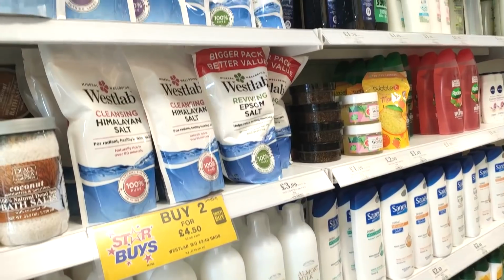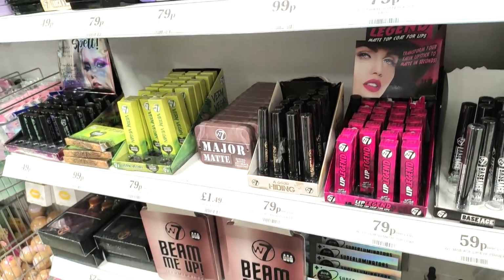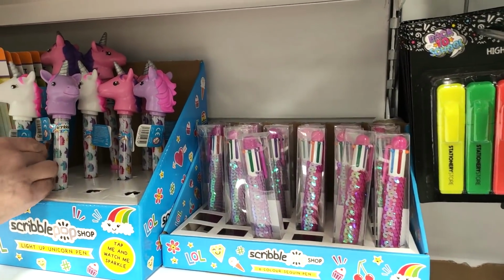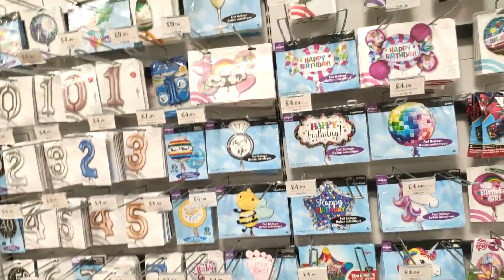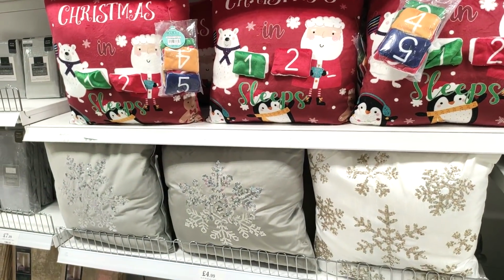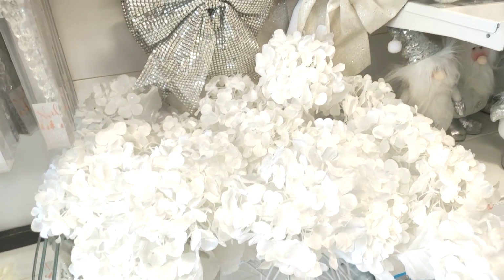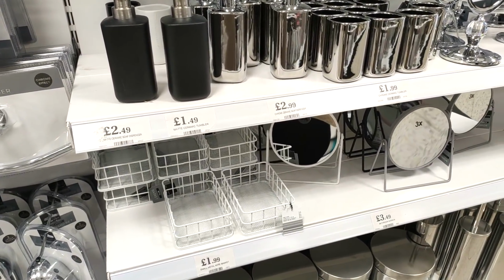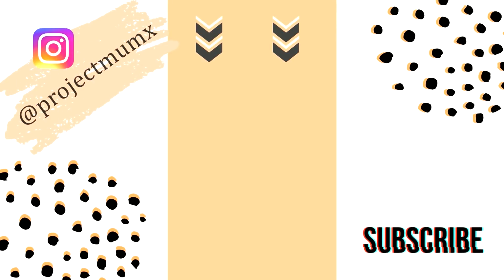HOME BARGAINS COME SHOP WITH ME | WHATS NEW IN | HOME, BEAUTY AND CHRISTMAS?!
Hi Everyone,

Welcome back to the channel. Today we are off to Home Bargains! They had some amazing home and bargain beauty bits. I'll show you all my favourite new in pieces for September 2020. We will even have a sneak peak through the Christmas stuff too!

Emily xx